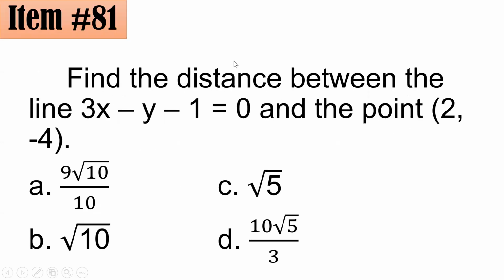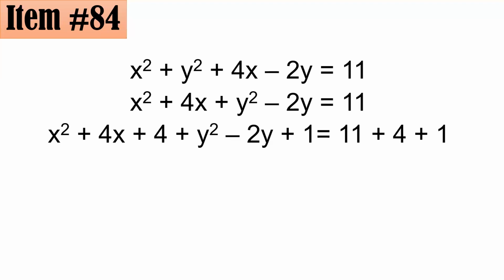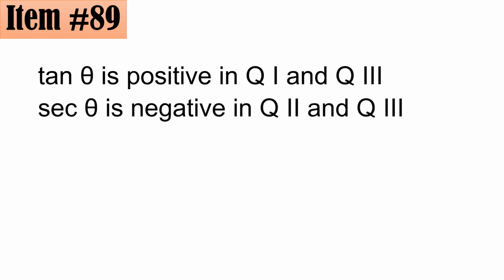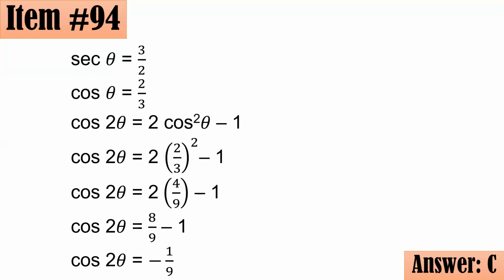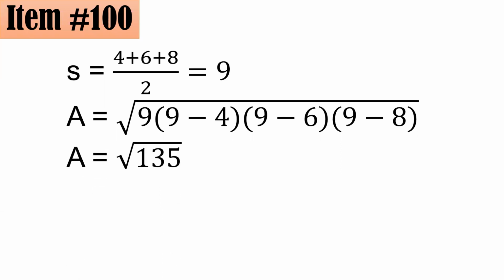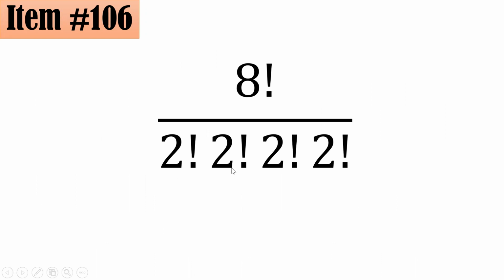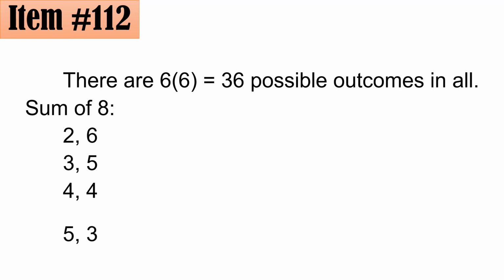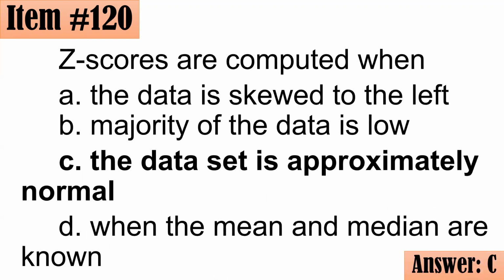FINAL COACHING FOR SEPTEMBER 2023 LET REVIEW FOR MATH MAJORS (Items 81-120)